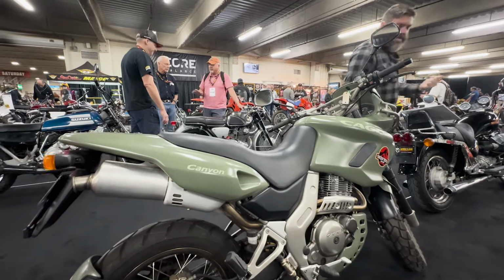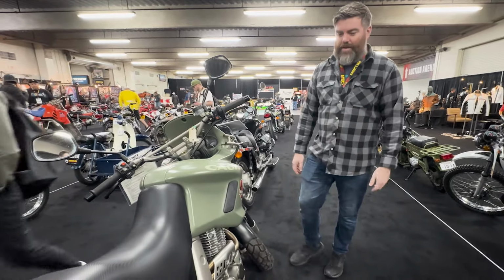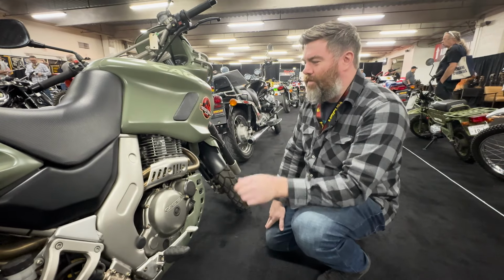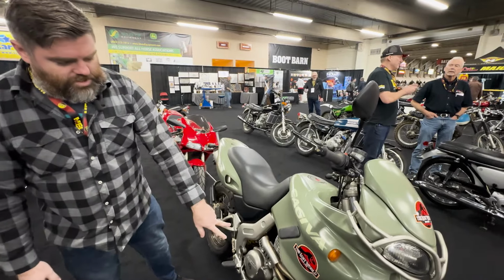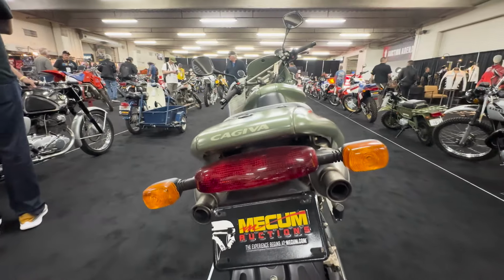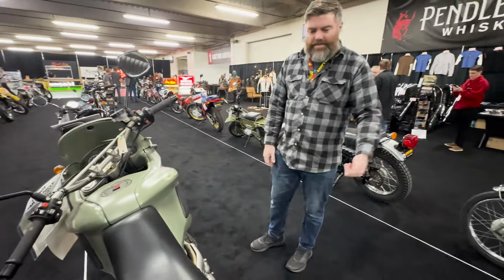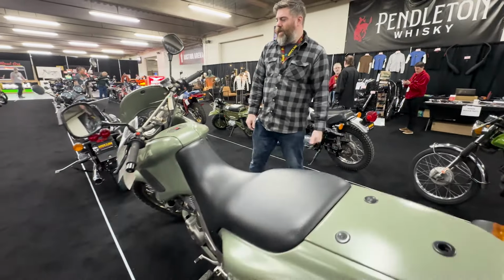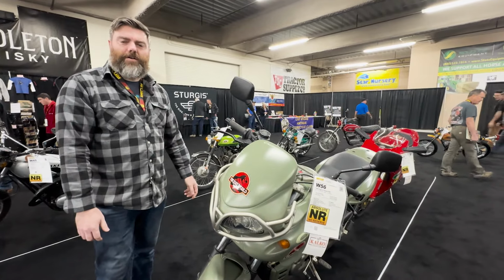Mecum Monday | Episode 4 - 1998 Cagiva Canyon 600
This 1998 Cagiva Canyon is an extremely rare motorcycle. This one is dressed up like the actual motorcycles used in Jurassic Park 2. Big single cylinder bikes are great fun and this would have been a good one to get!

If you are in Columbus, Ohio, come say hi and see our bikes.

Throttle Company Vintage Motorcycles
1130 W Mound St
Columbus, OH 43223